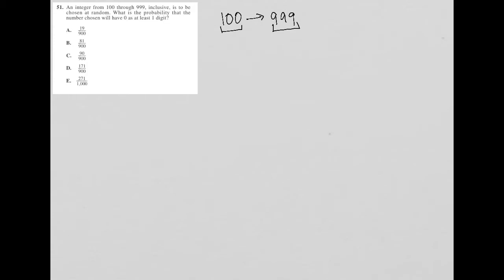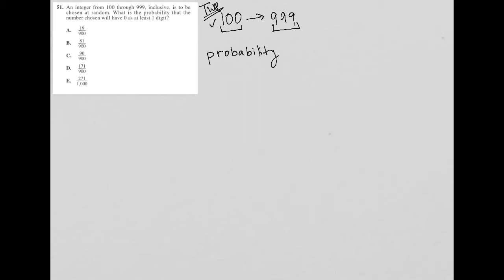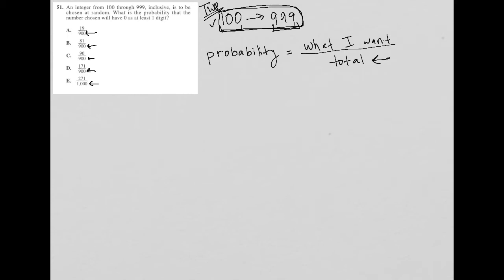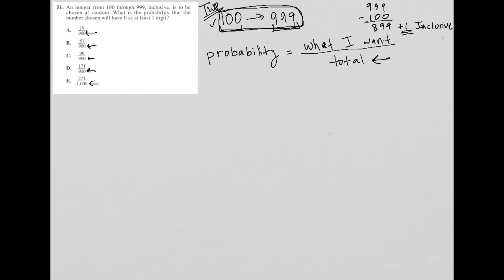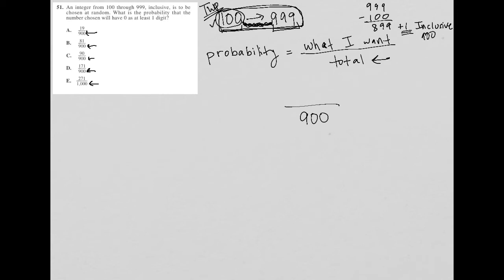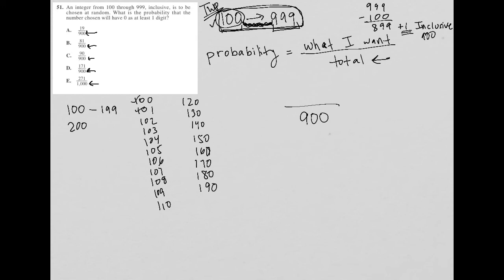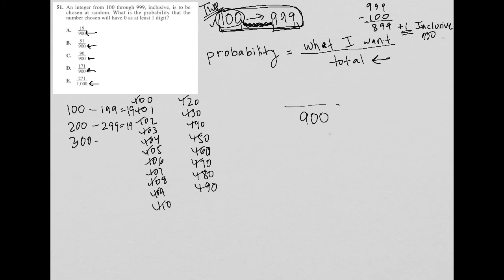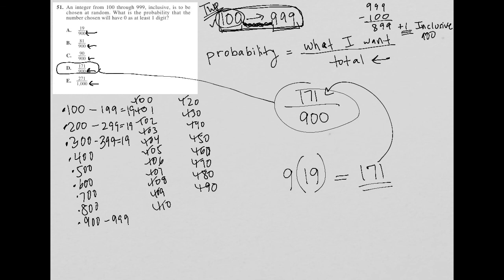An integer from 100 through 999, inclusive, is to be chosen at random. What is the probability...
2011/12 Official ACT question 51:

An integer from 100 through 999, inclusive, is to be chosen at random.  What is the probability that the number chosen will have 0 as at least 1 digit?